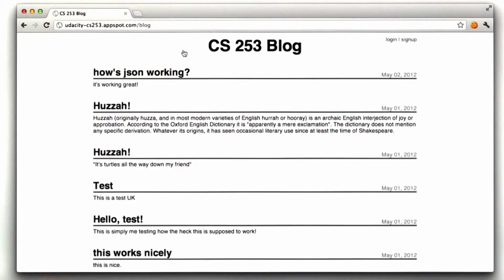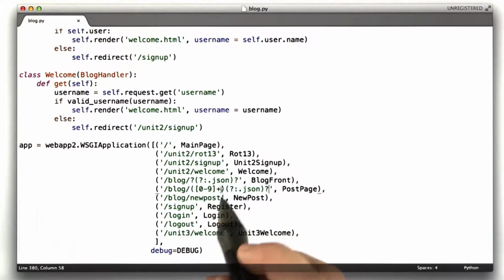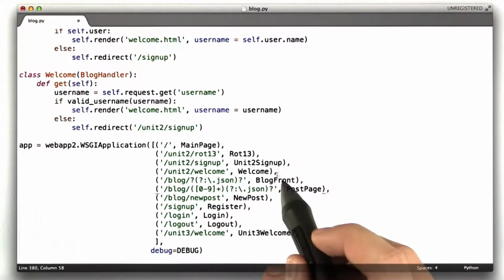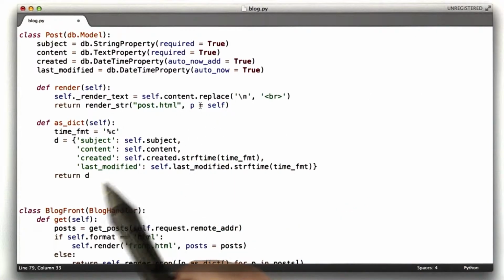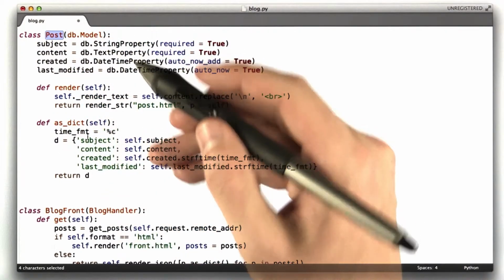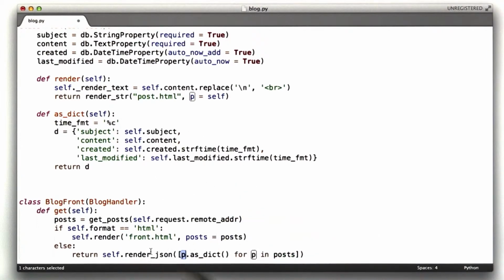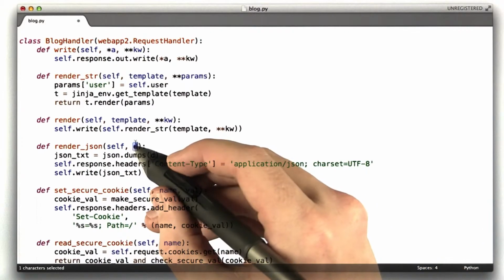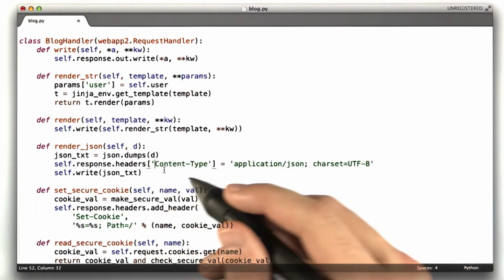JSON Solution - Web Development